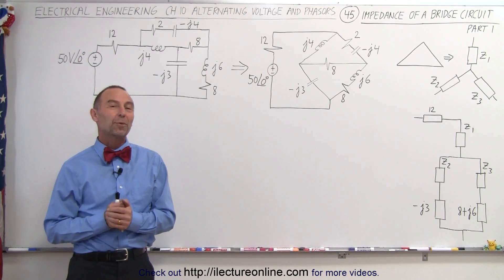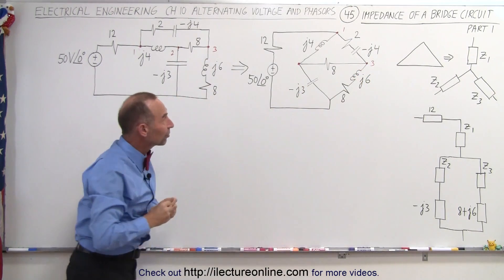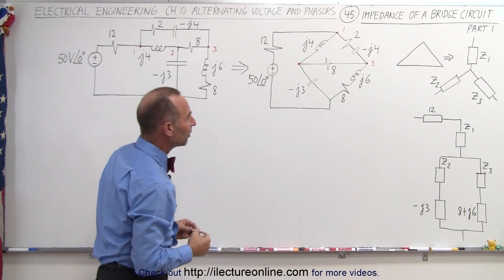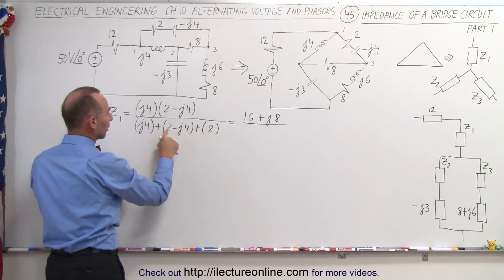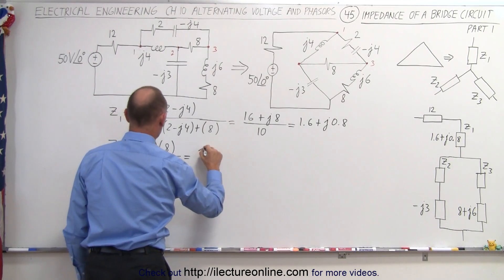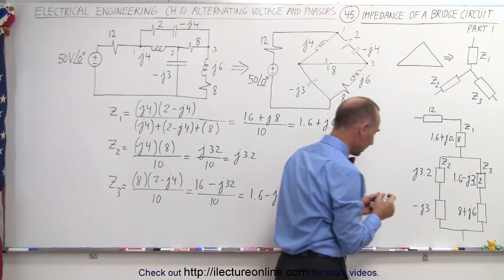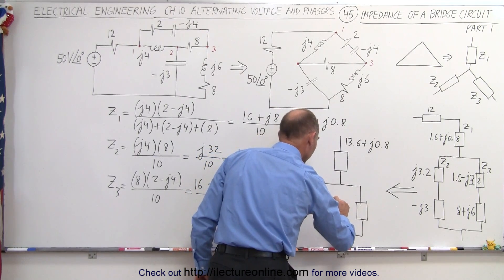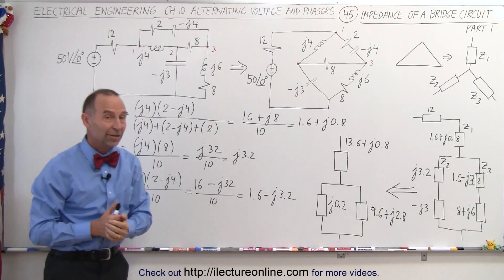Electrical Engineering: Ch 10 Alternating Voltages & Phasors (45 of 82) Z=? Bridge Circuit Ex. 1-1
In this video I will find the impedance of a bridge circuit by redrawing the circuit including converting to the delta-Y circuit. (Part 1)